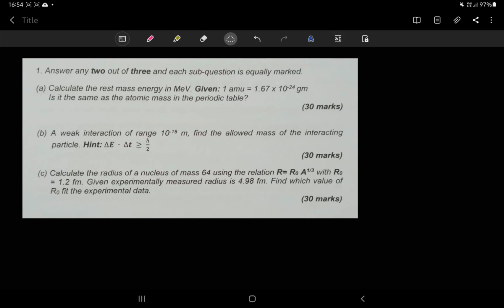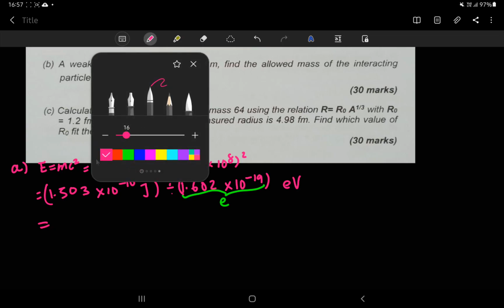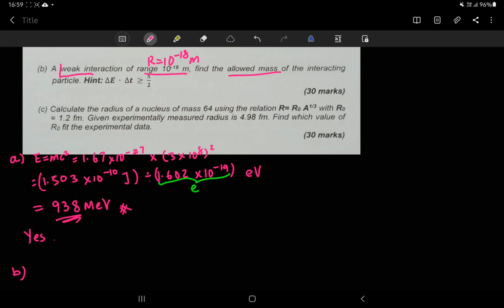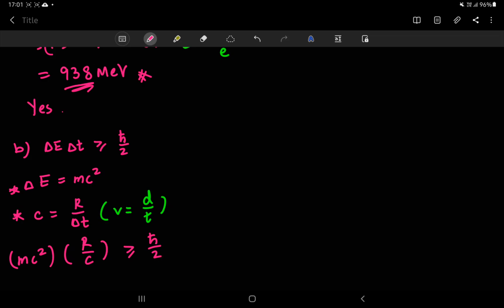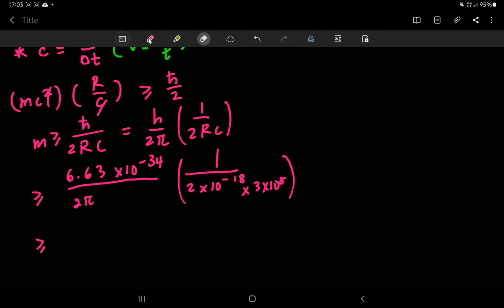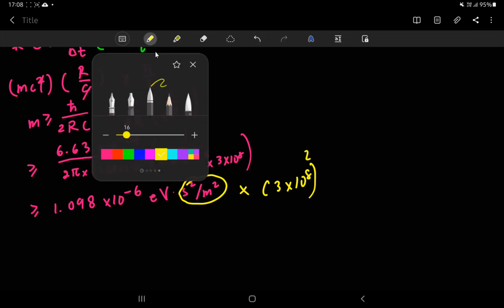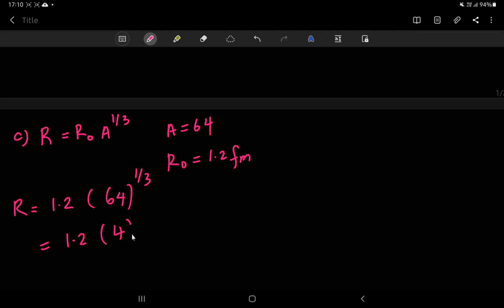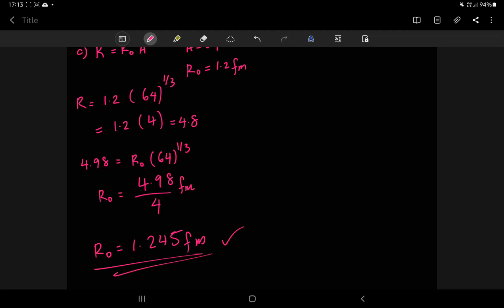Nuclear Physics | Question 1 | Physics University